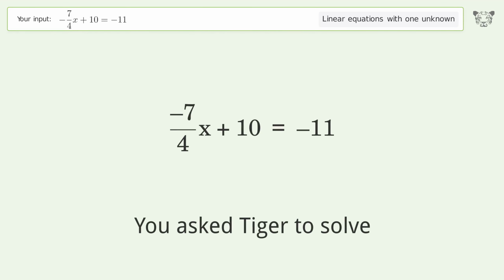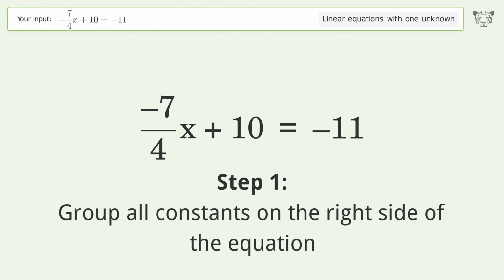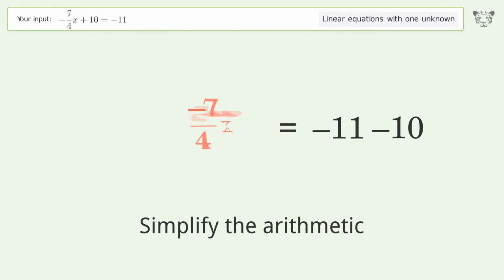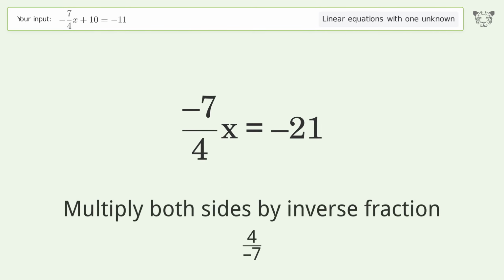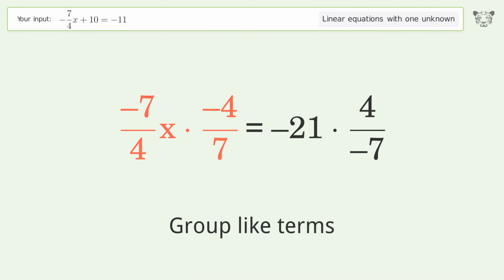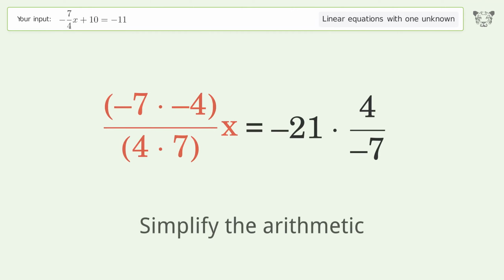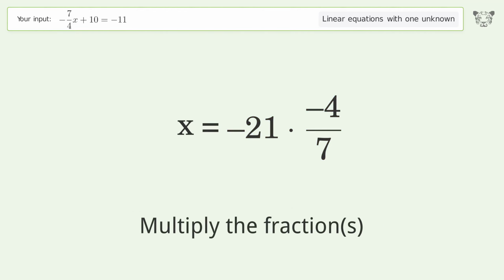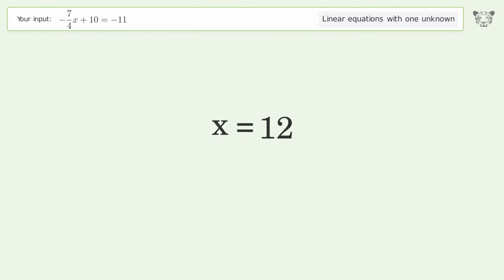Solve -7/4x+10=-11: Linear Equation Video Solution | Tiger Algebra